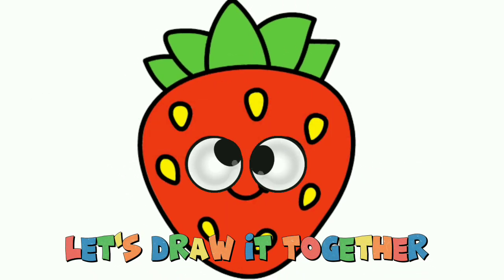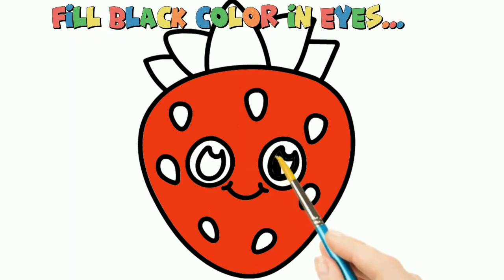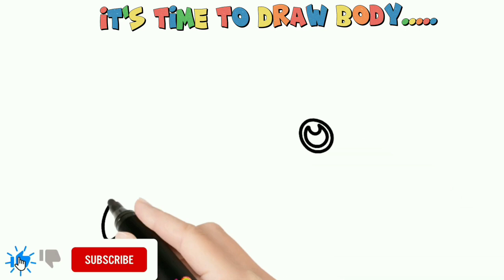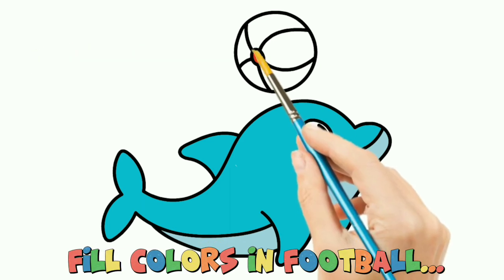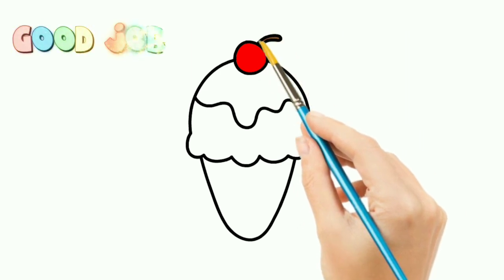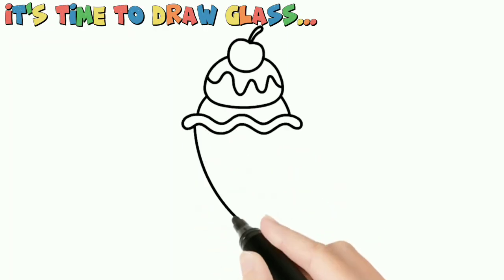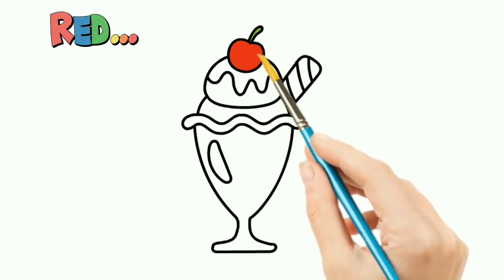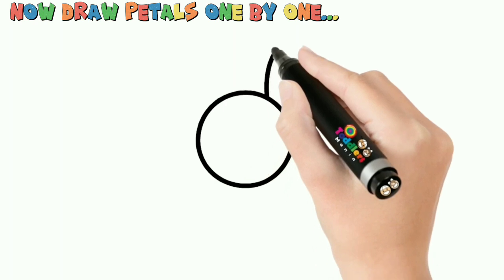Strawberry Drawing, Painting and Coloring for Kids | Fish Drawing for Kids and Toddlers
Join us for a creative adventure!

domestic animals drawing for kids, kids coloring videos, drawing practice for kids, kids playing drawing easy, easy cartoon drawing for kids, cute animals drawing easy, easy things to draw for toddlers, toddlers educational videos, paint toddler videos, nursery class ki activity, colour study for baby, activity for 3rd class students, classes for kids, abc songs more nursery rhymes, colour identification for kids, best toy learning videos for toddlers learn colors, learn abc phonics shapes numbers colors